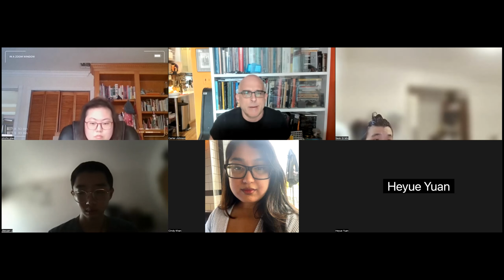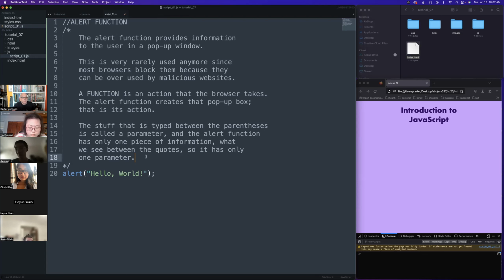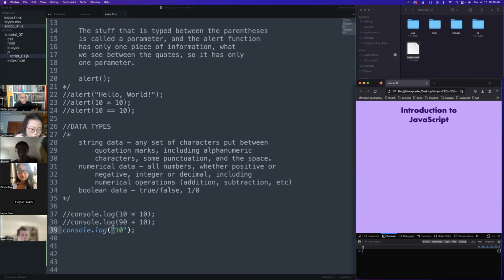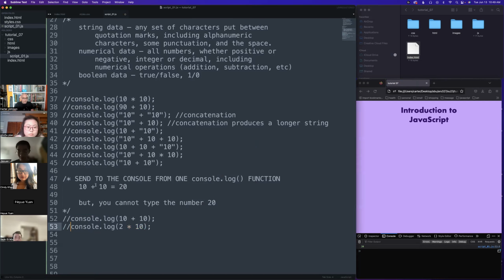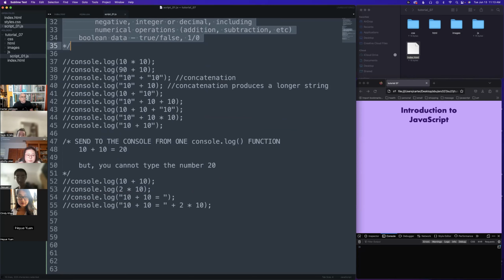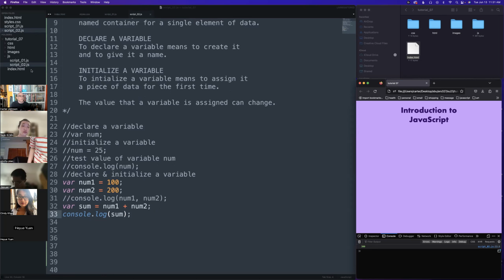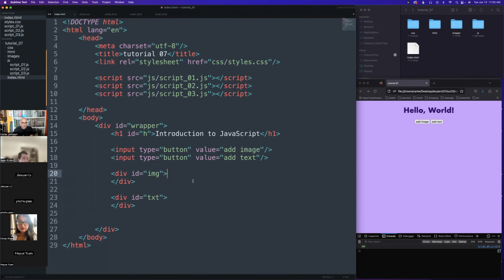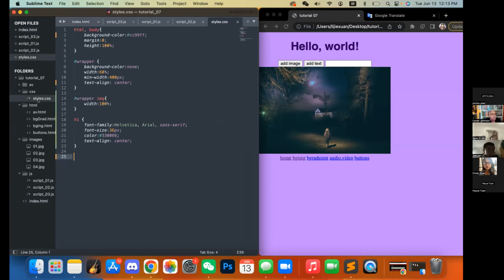ars327 class07 zoom su23